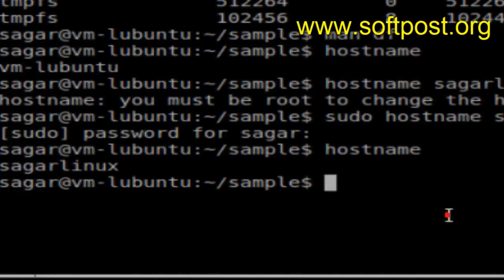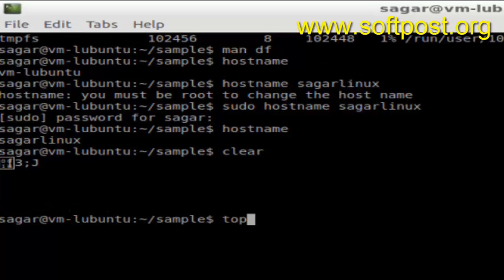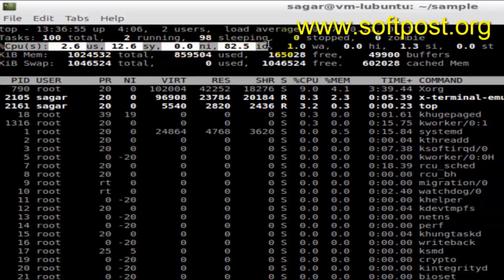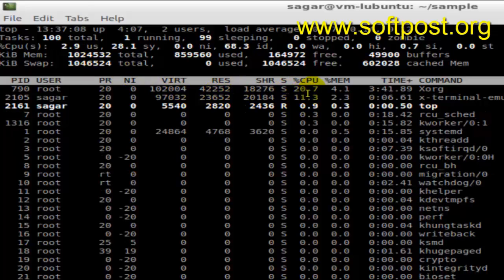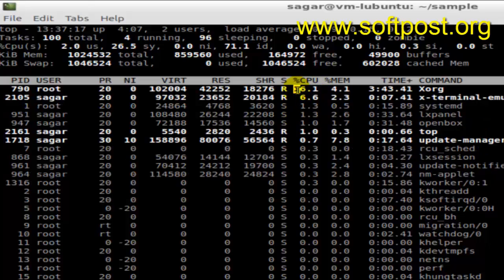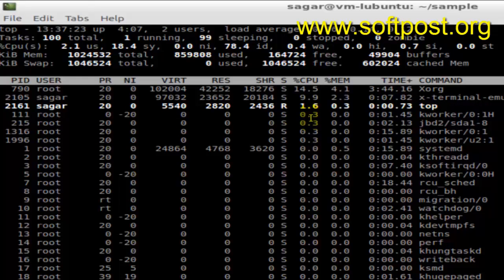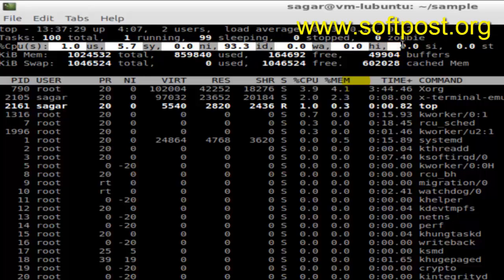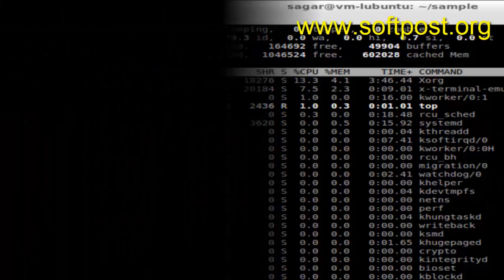How to check cpu usage in Centos